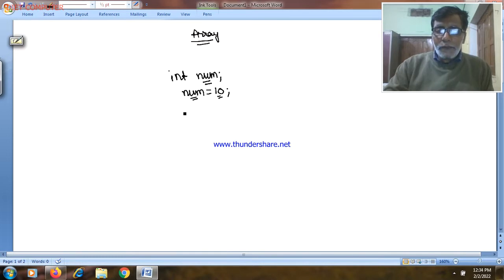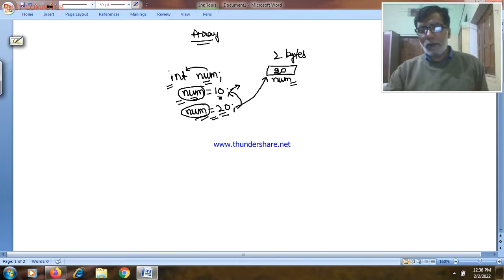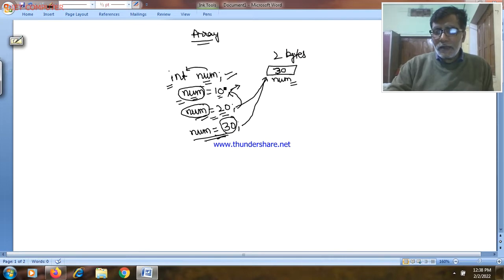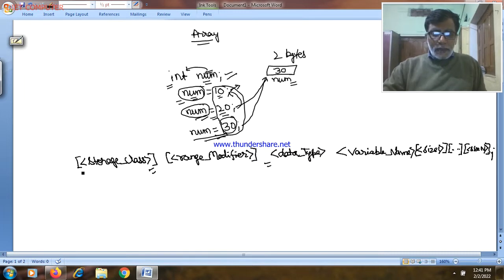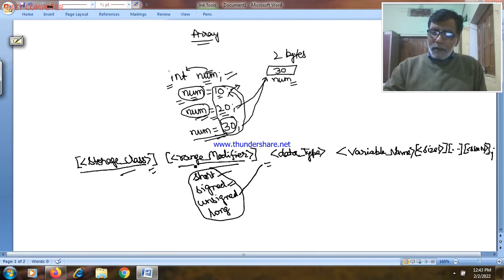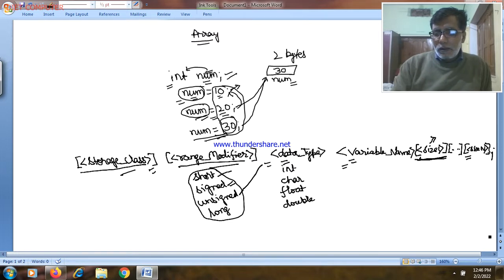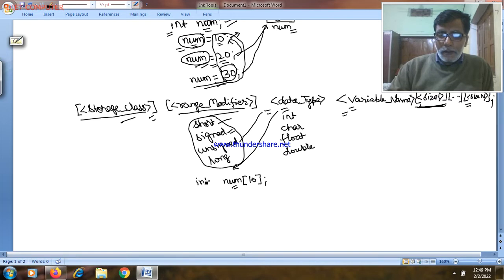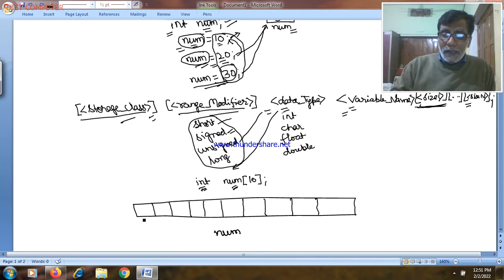Array in C Part I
This video lecture will help you to know what are arrays?